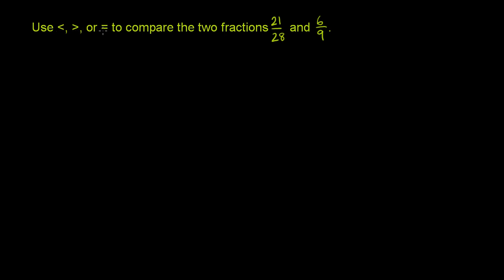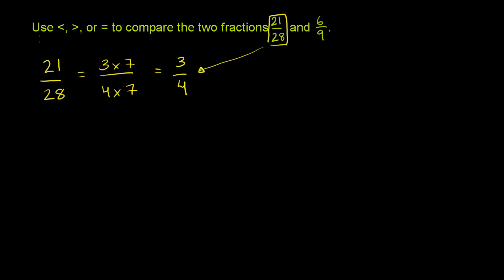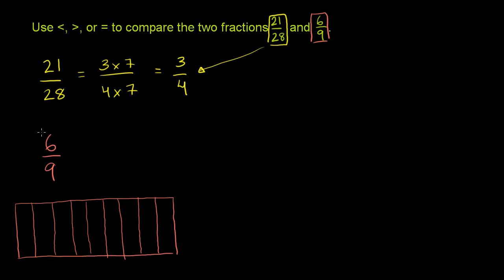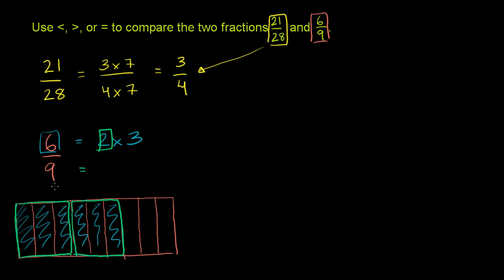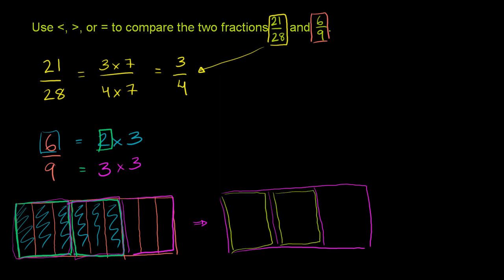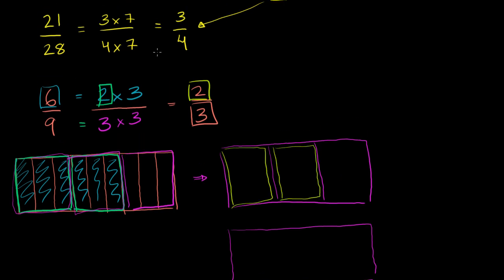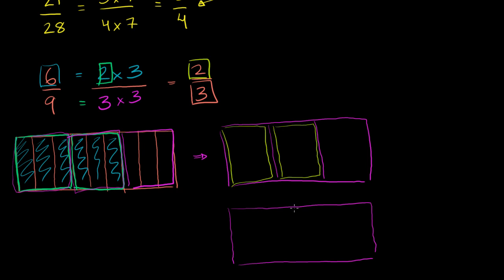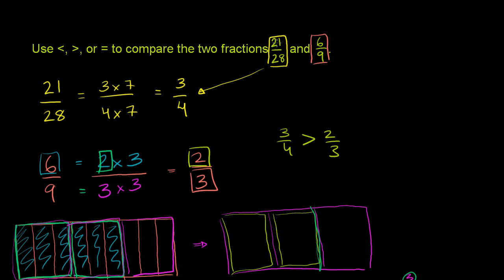Comparing Fractions 2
U02_L1_T5_we2 Comparing Fractions 2